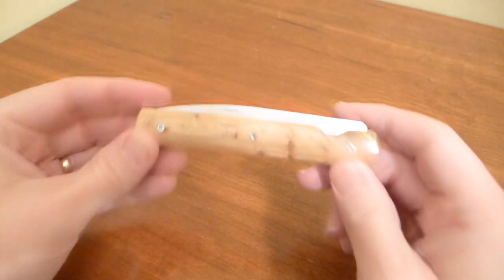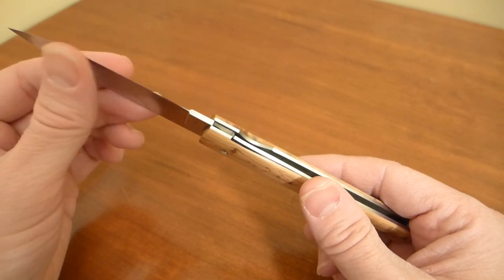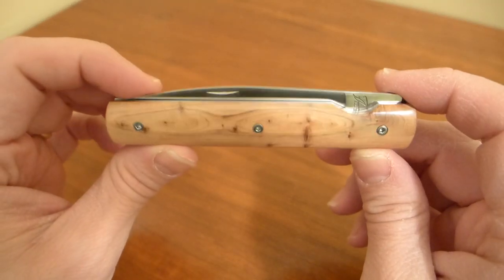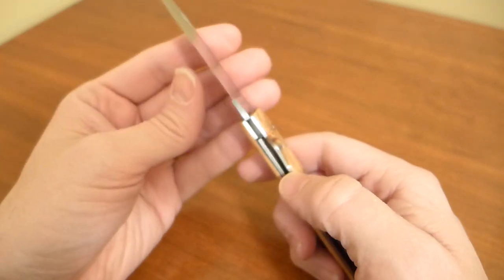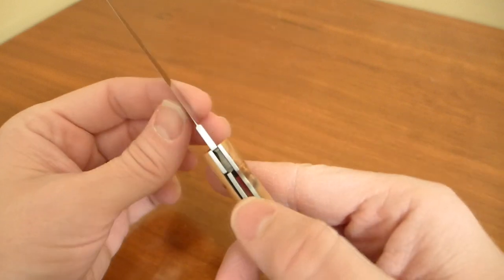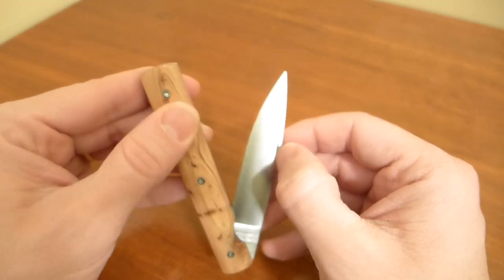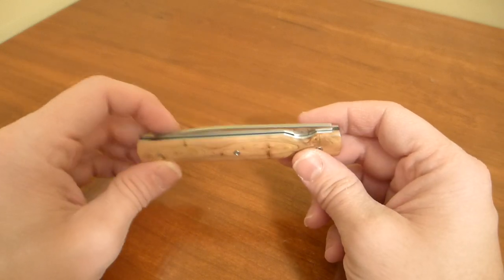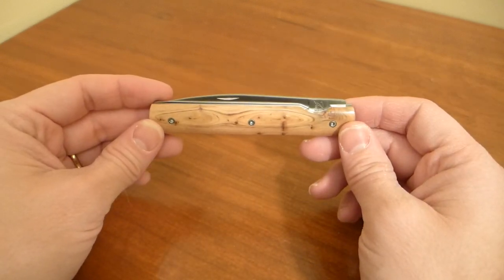Perceval La Francaise Overview